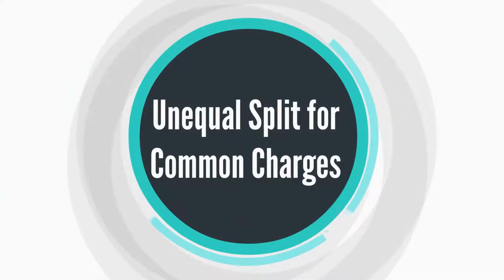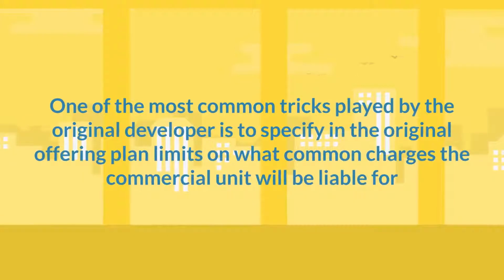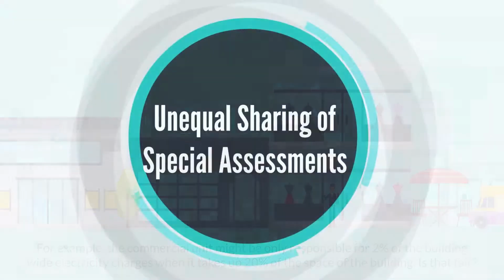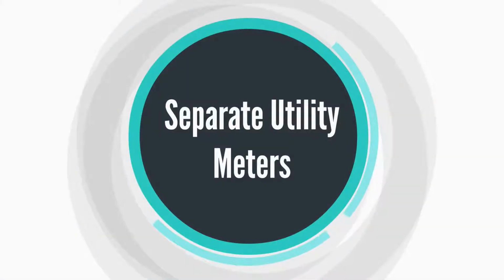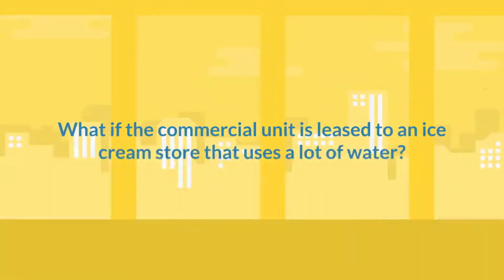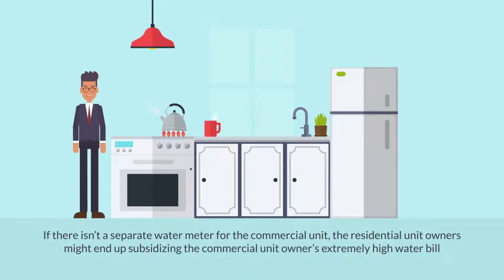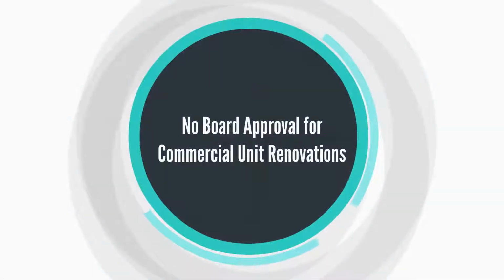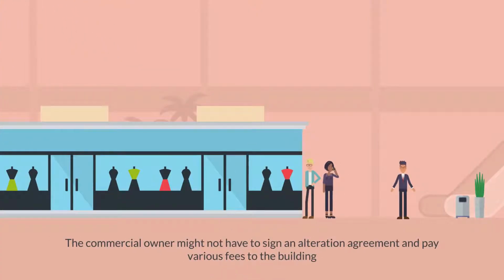Buying an Apartment in a Mixed Use Building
Buyers should be careful when buying an apartment in a mixed use building where the commercial units are separately owned because the offering plan can give unfair advantages to the commercial unit owner. Buyers should be especially wary if the commercial units are retained by the sponsor, owned by an affiliate of the sponsor or have been sold to a third party by the sponsor.

Unequal Split for Common Charges

One of the most common tricks played by the original developer is to specify in the original offering plan limits on what common charges the commercial unit will be liable for. For example, the commercial unit might be only responsible for 2% of the building wide electricity charges when it takes up 20% of the space of the building. Is that fair?

Unequal Sharing of Special Assessments

Sponsors can be really sneaky in order to protect the commercial unit from bearing the brunt of any major repairs. They’re able to do this by inserting language into the original offering plan that puts an upper limit on the amount of money that the commercial unit owner is responsible for when it comes to special assessments, such as $10,000 per year.

This can be a real problem if the building needs to levy a major special assessment in order to pay for a new roof or extensive façade repairs.

Separate Utility Meters

One of the dangers of buying an apartment in a mixed use building is that the commercial unit owner may use way more than their fair share of any shared utilities, such as water or gas. For example, what if the commercial unit is leased to an ice cream store that uses a lot of water? If there isn’t a separate water meter for the commercial unit, the residential unit owners might end up subsidizing the commercial unit owner’s extremely high water bill!

Automatic Board Seats for Commercial Unit Owners

Condo offering plans are often written in such a way that the commercial unit owner will always have a board seat. For example, one recent condo conversion building’s offering plan states that “at all times the Commercial Unit Owner may, in addition to voting, designate one person to the Board.”

Furthermore, some condo offering plans will go so far as to allow the commercial unit owner to remain a board member even if they no longer own their unit.

Offering plans can also be written by the sponsor in such a way as to make it virtually impossible for the residential unit owners to band together and remove the commercial unit owner’s board member.

Commercial Unit May Be Used for Any Type of Business

Sponsors can write the offering plan in such a way that the commercial unit owner can essentially lease it to whomever they wish. This means that the business you see operating today may be gone tomorrow, and who knows what type of commercial tenant will be there next.

No Board Approval for Commercial Unit Renovations

An original offering plan can give the commercial unit owner the right to renovate, alter or even subdivide the commercial space without needing approval from the condo or co-op board. Unlike residential owners, the commercial owner might not have to sign an alteration agreement and pay various fees to the building.

Learn more about buying a new development and how you can save $20,000 or more on your purchase with a Hauseit Buyer Closing Credit